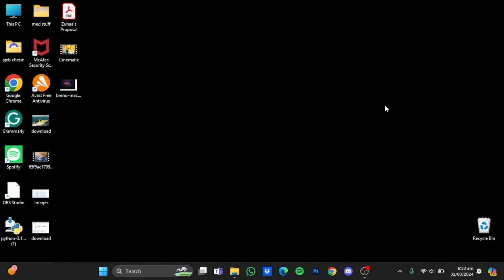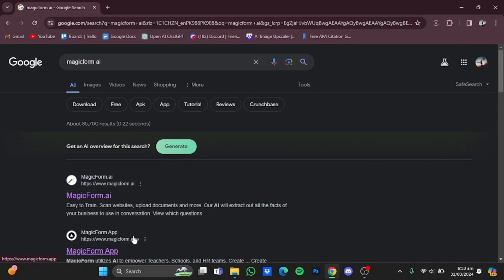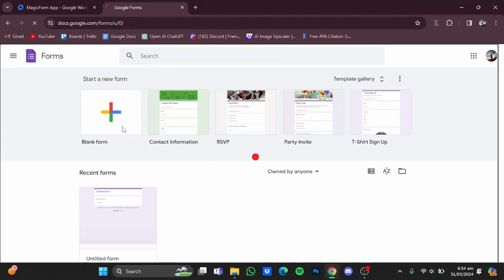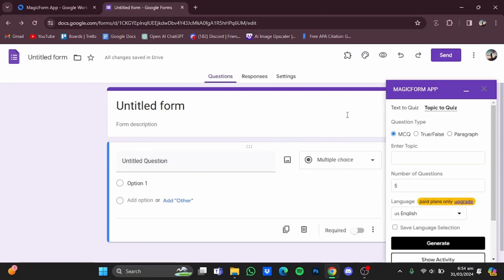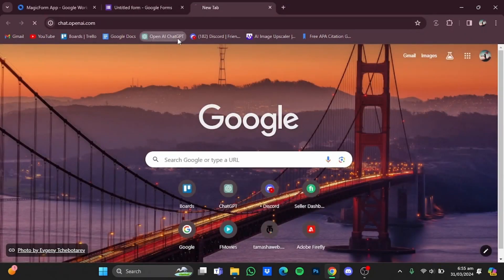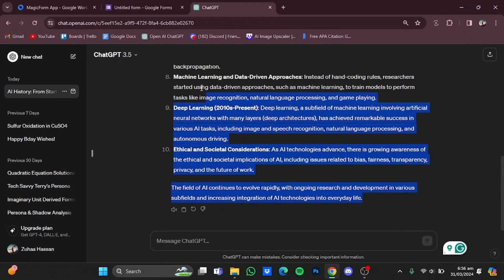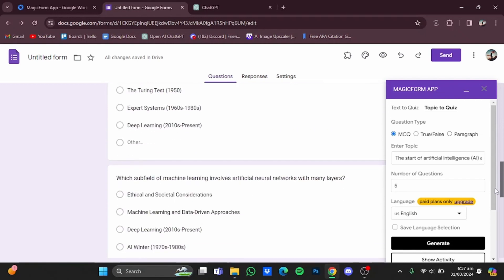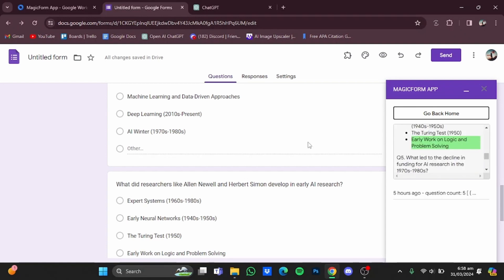Free AI Question Generator: Generate Quiz Questions with AI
Free AI Question Generator

In this video I show you an AI quiz maker tool, that lets you generate questions from text and of course generate quiz questions with AI in just a few simple steps.